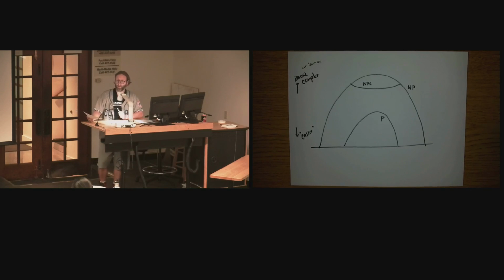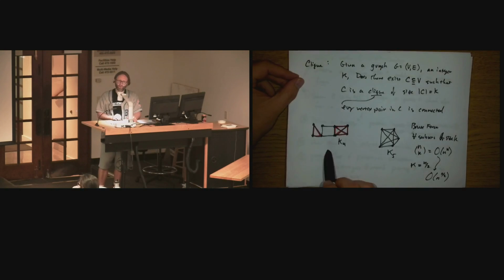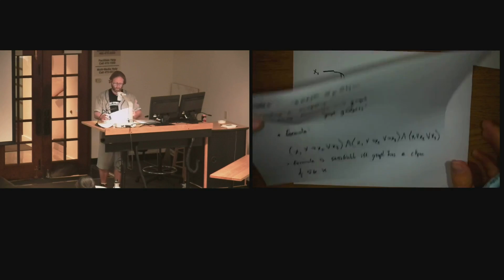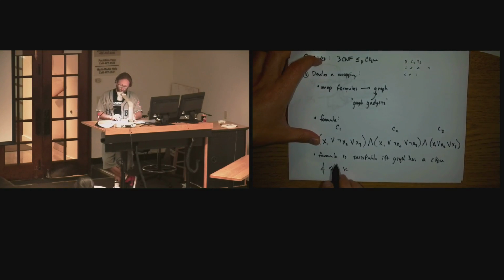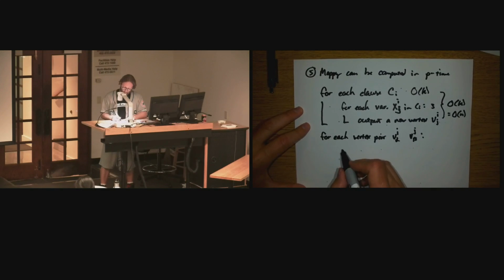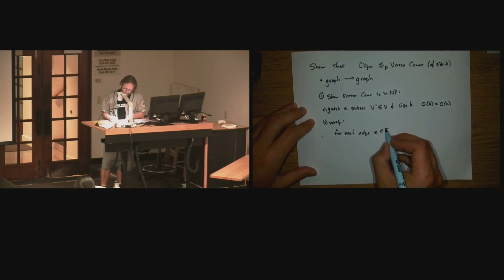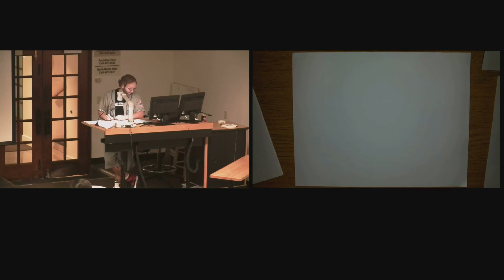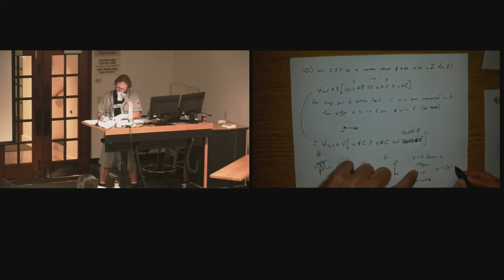Lecture: Computation (2019/08/13)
We finish with a couple of NP Completeness reduction examples.